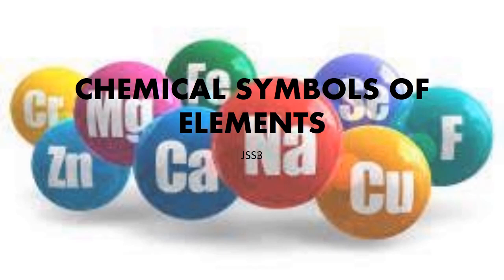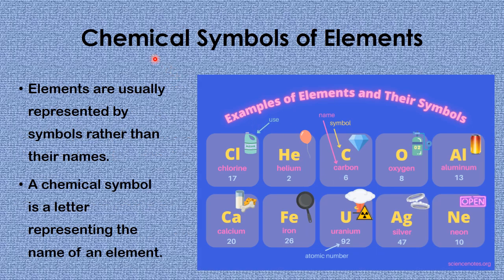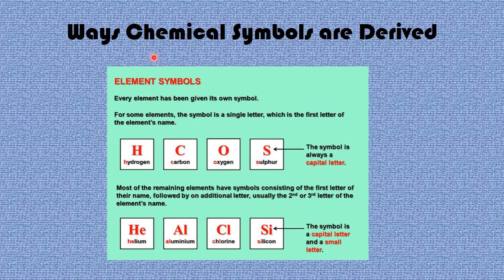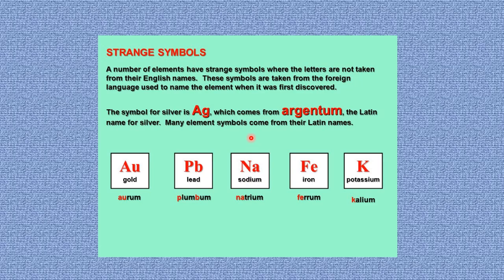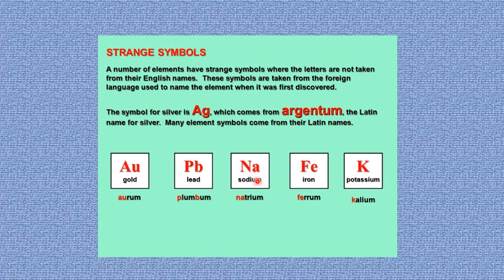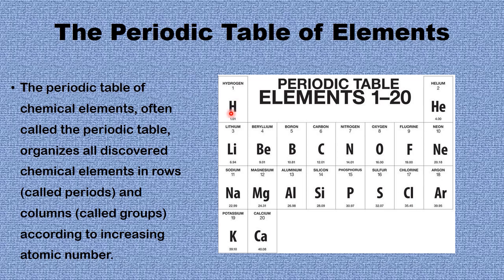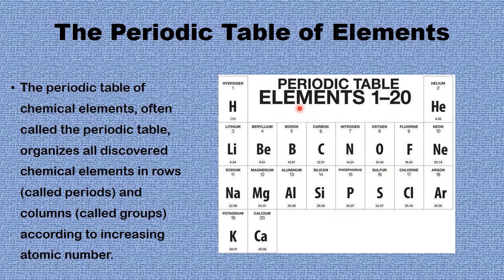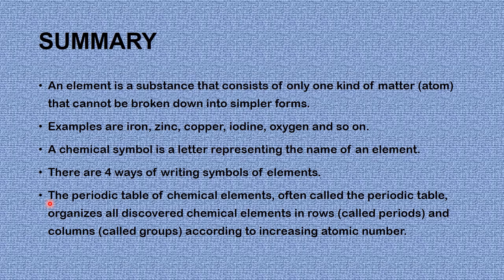CHEMICAL SYMBOLS OF ELEMENTS JSS3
This is a Basic Science lesson.